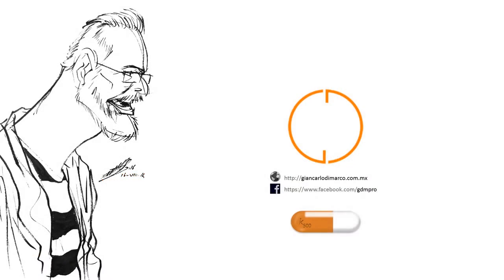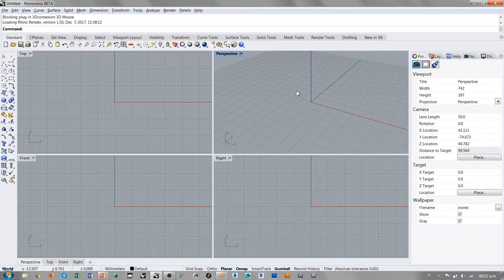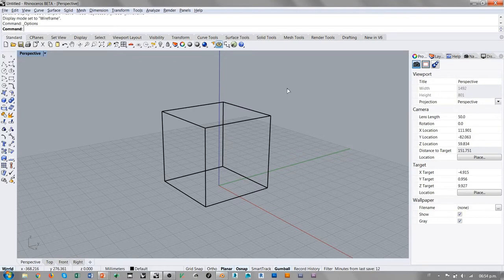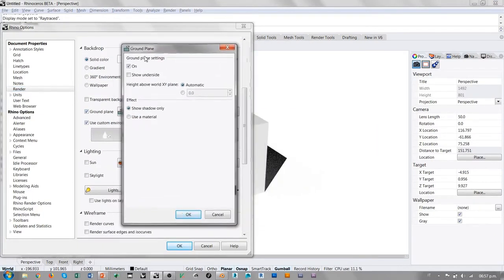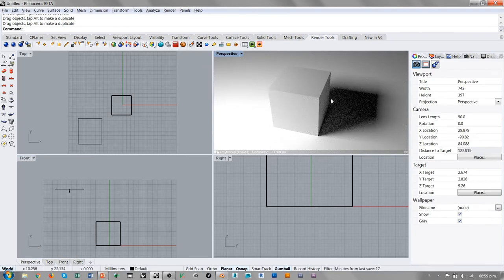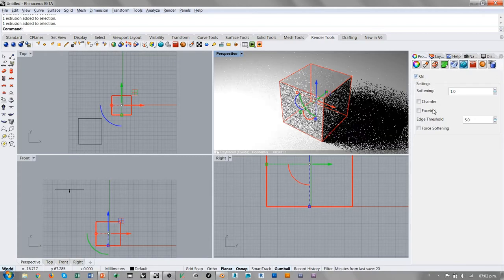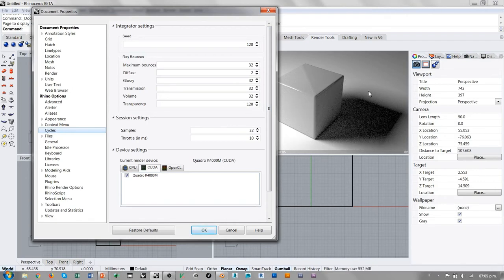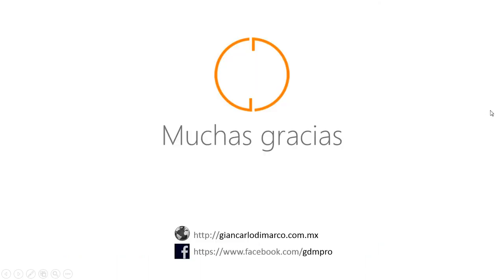Rhinoceros - Rendering con Cycles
Pildora de conocimiento nr. 11 - Rendering con Cycles en Rhino 6

Un nuevo proyecto de capacitación en línea, unos tutoriales pequeños que tratan temas muy especificos, unas pildoras de conocimiento donde hasta el tema más básico contiene enlaces a una información más profunda y orgánica.

Es el método Simplified Complexity para aprender un sistema de conocimiento y no una series de procedimientos desconectados.